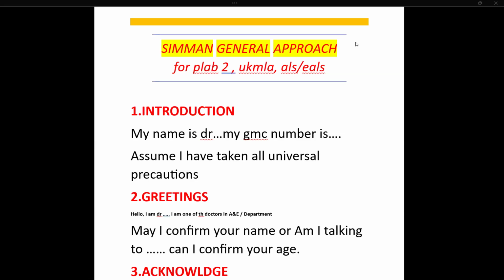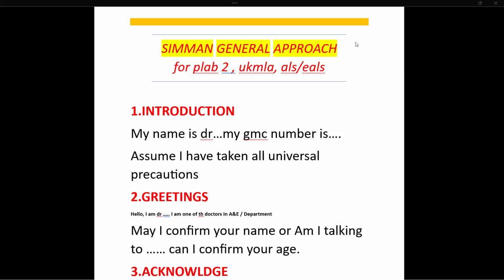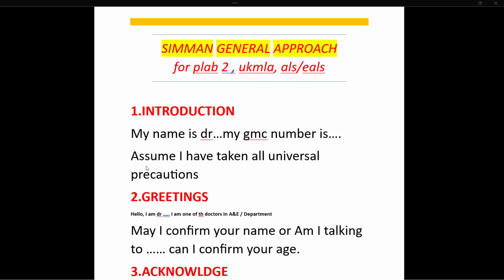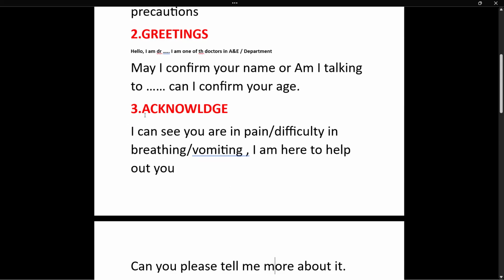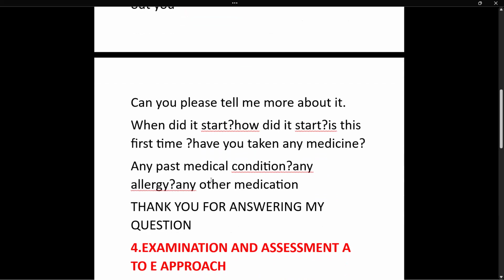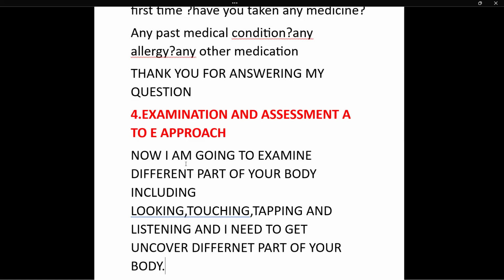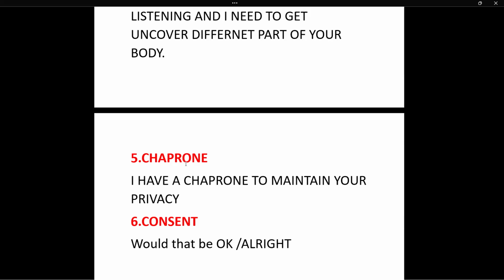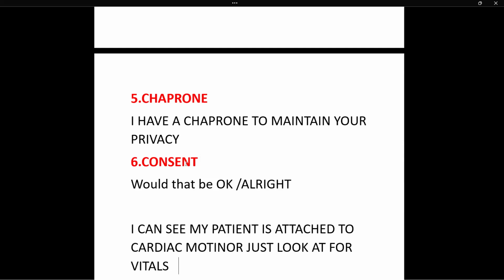SIMMAN BEST APPROACH UK RESUS COUNCIL FOR PLAB UKMLA AND ALS SIMMAN SERIES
Simman is important station in UKMLa and plab 2 exams , also in ALS and EALS there is Simman on which you have to perform your case. It is assessment of doctor who is working in ER or in acute emergency if patient come with urgent issue or collapse. So this is part A of our video session on Simman in this part I focused on general approach for any kind of Simman station the part B of general approach will be uploaded soon.